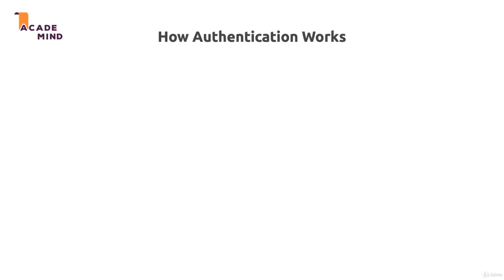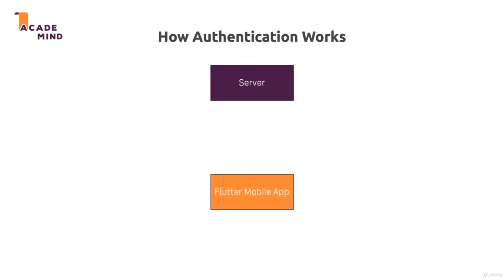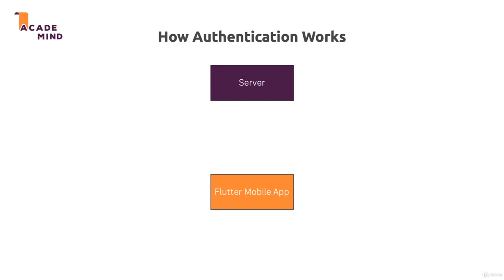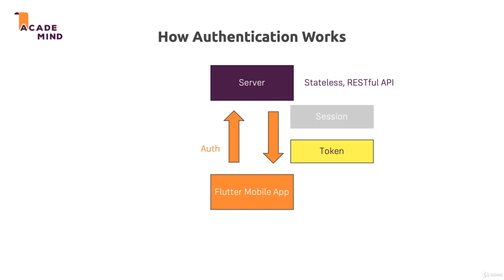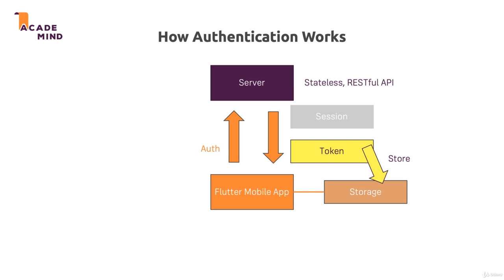002 How Authentication Works